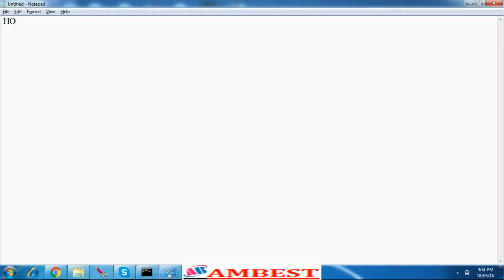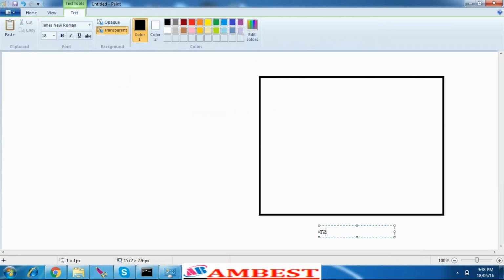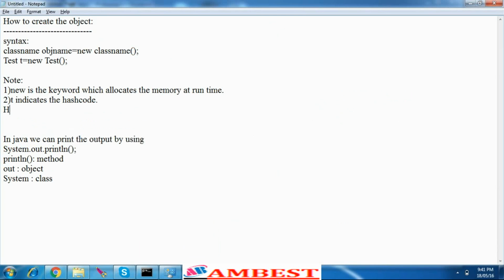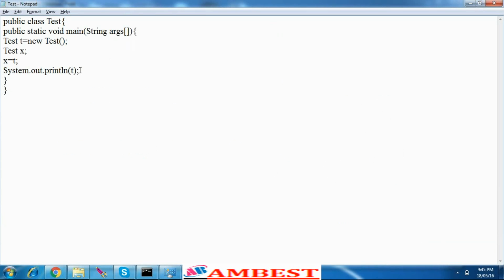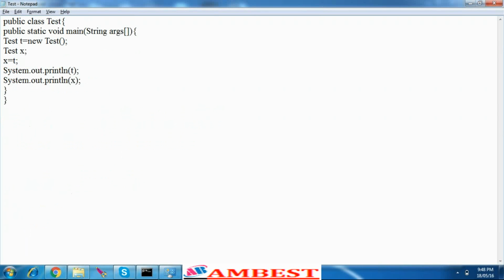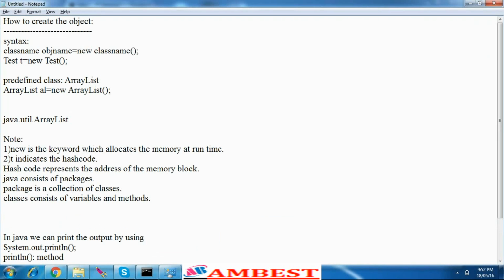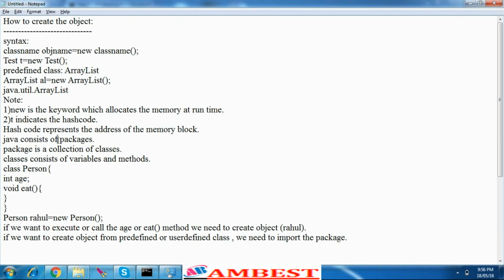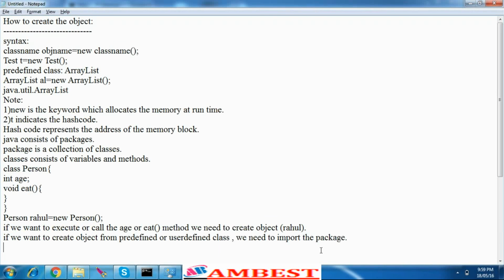java how to create object